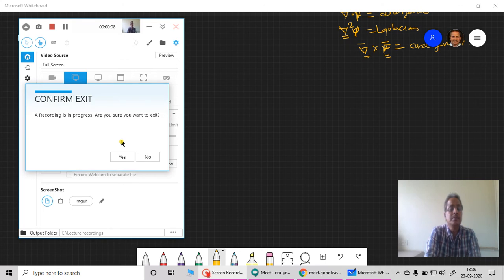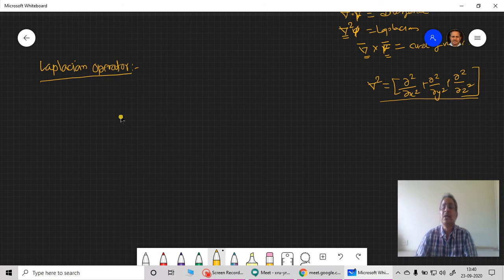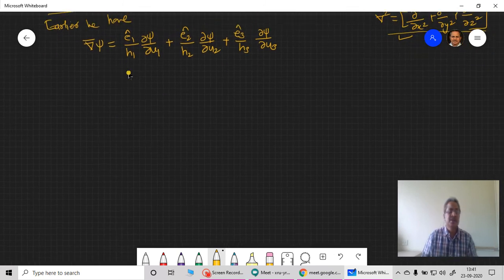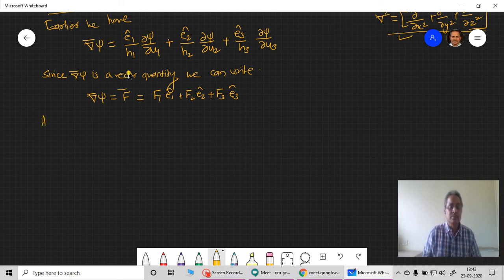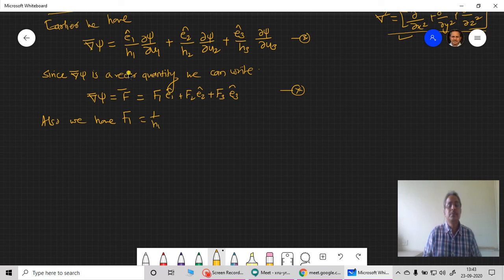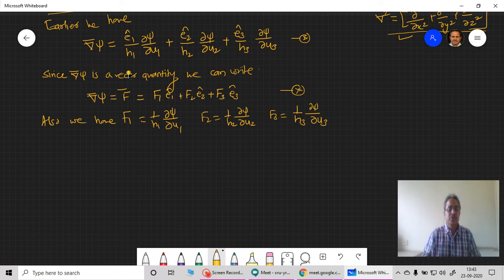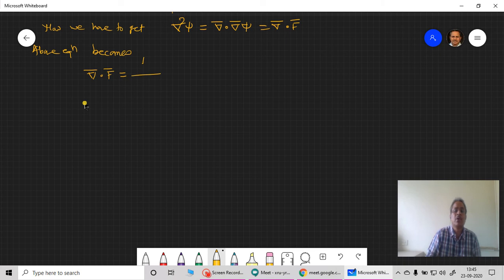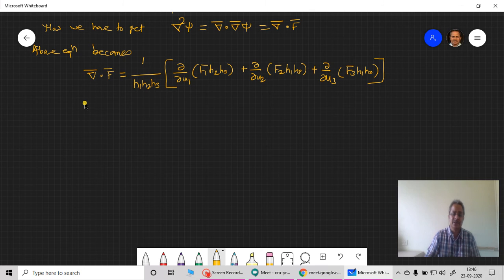Laplacian in curvilinear coordinate system